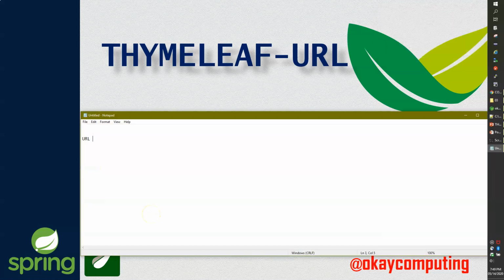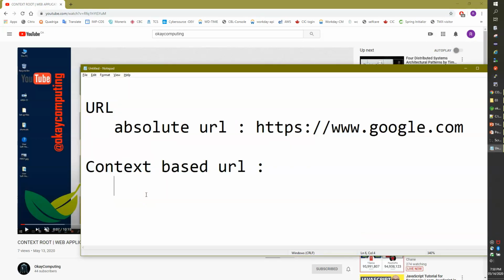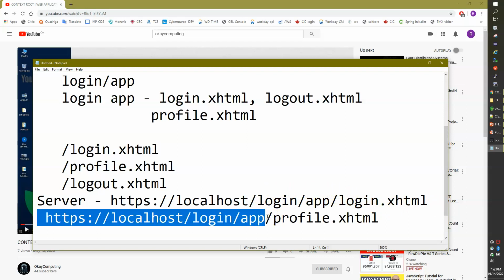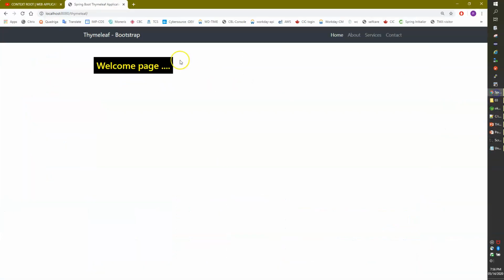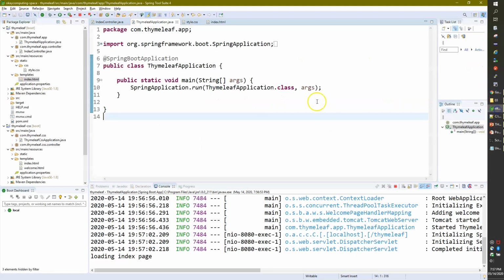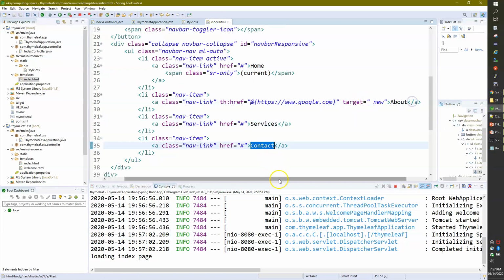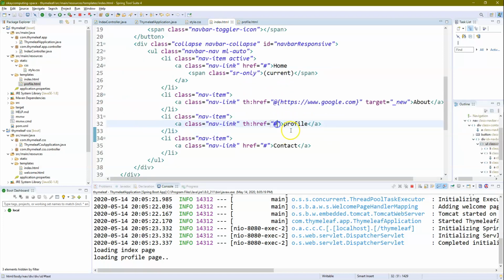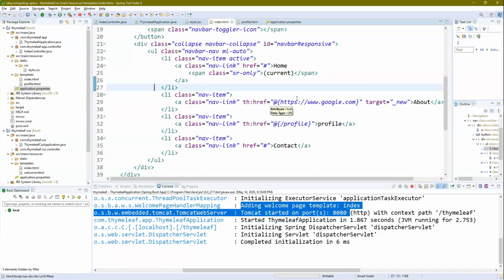OKAY JAVA | THYMELEAF URL | THYMELEAF NAVIGATION | TH:HREF TAG | CONTEXT URL | ABSOLUTE URL